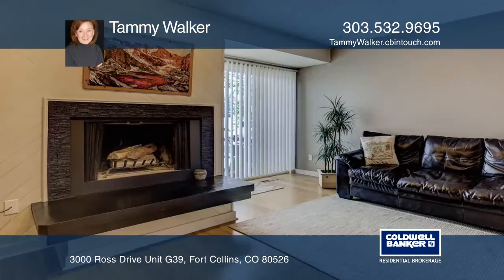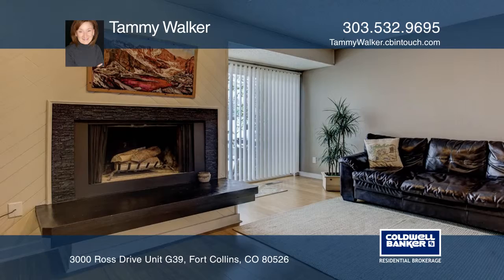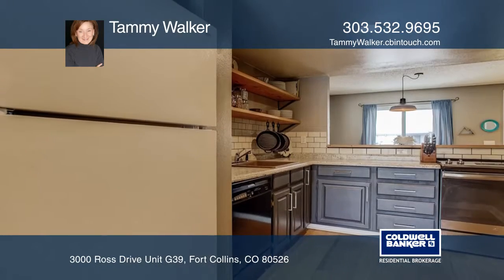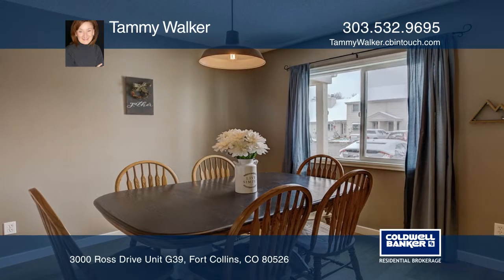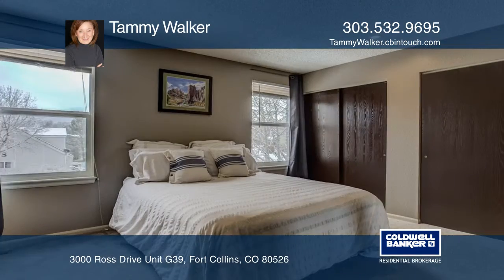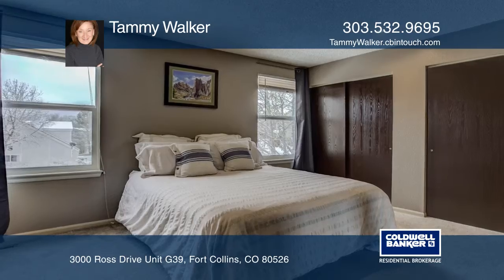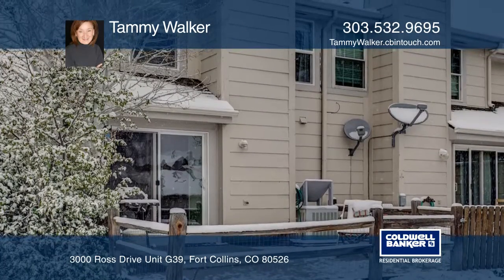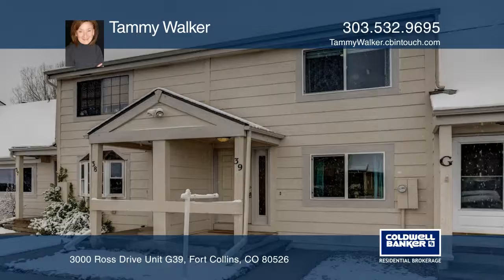Tammy Walker presents 3000 Ross Drive Unit G39 Fort Collins, CO | ColdwellBankerHomes.com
3000 Ross Drive Unit G39, Fort Collins, CO

This beautifully updated west Fort Collins townhome boasts newer windows, bamboo floors and an open floor plan. This home features a wood burning fireplace for winter nights and a fenced patio space for warm evenings. With stylish tile, a newer smooth top stove and open shelving, enjoy entertaining